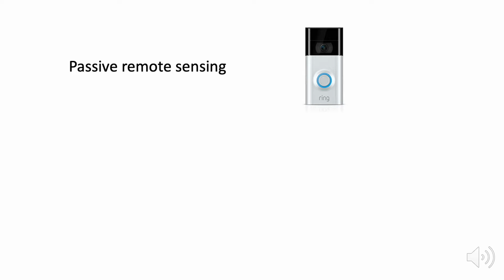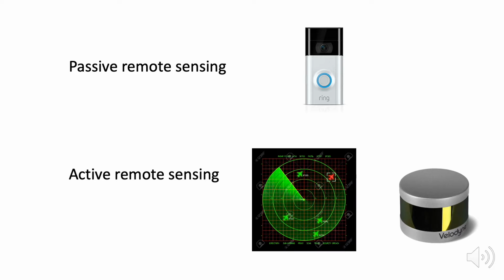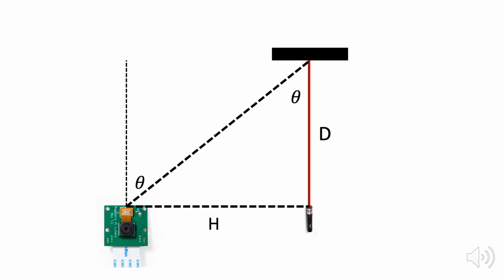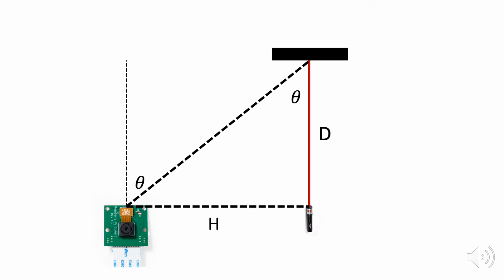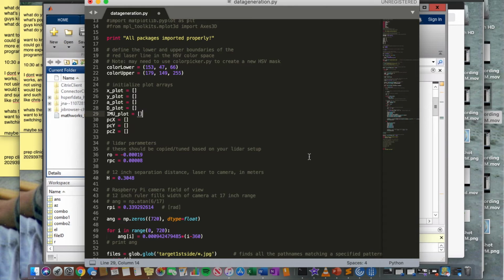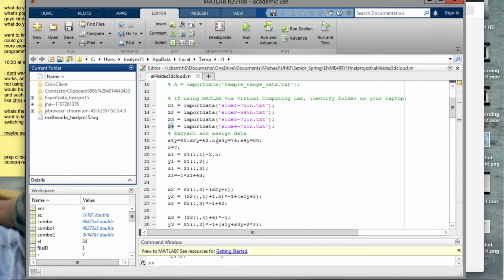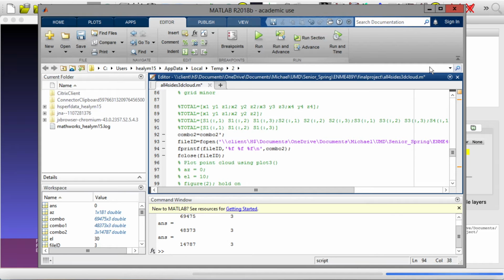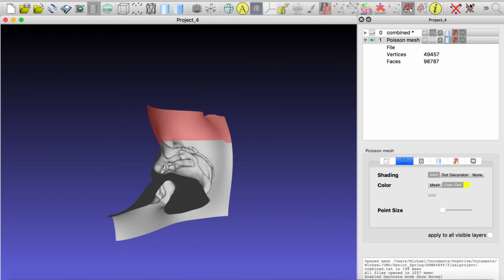ENME489Y Final Project Video - Healy